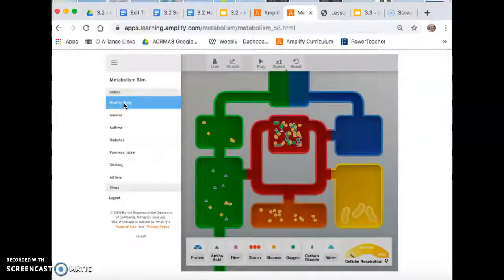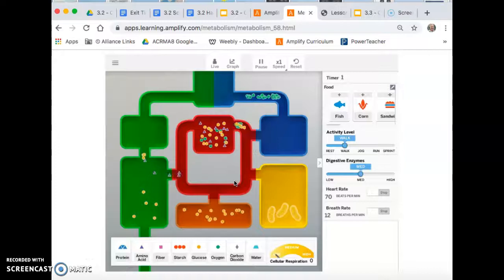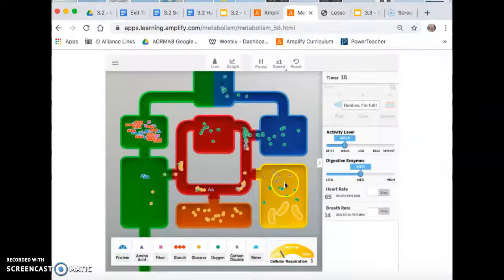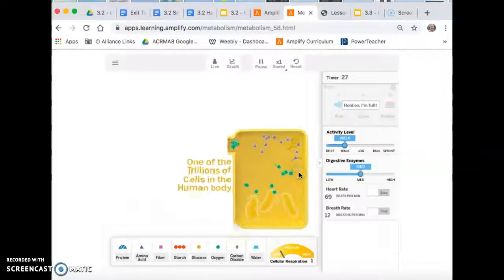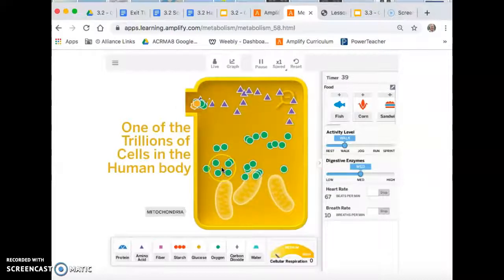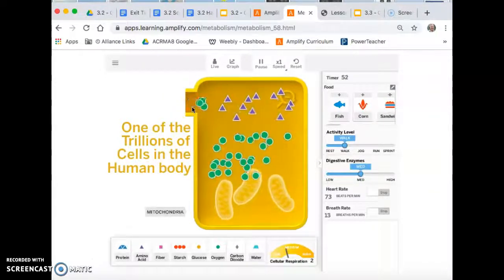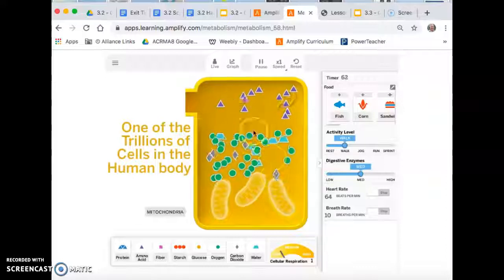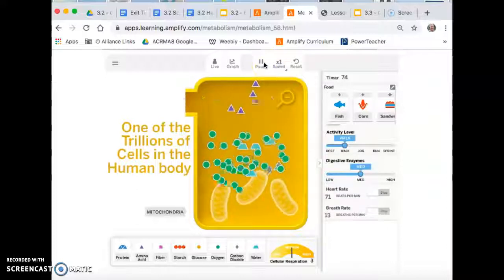3.2 Sim cells